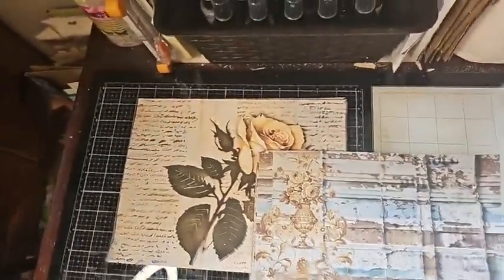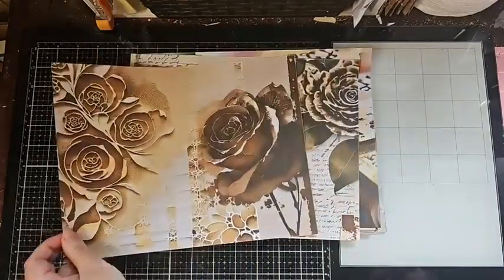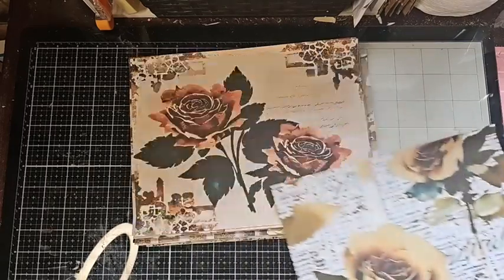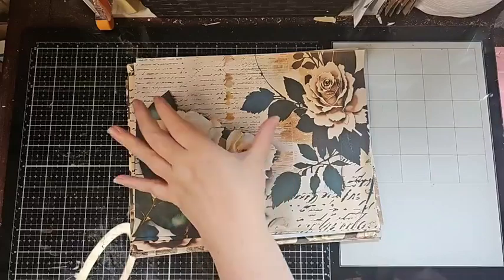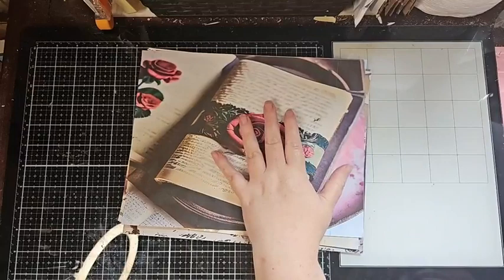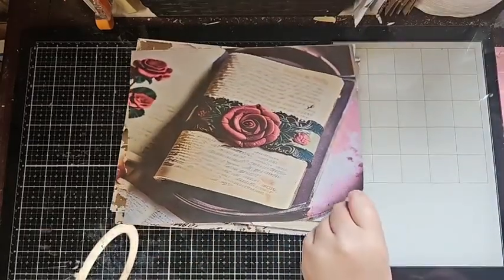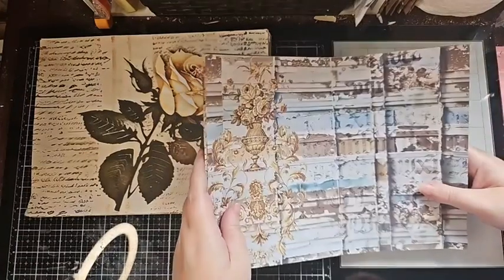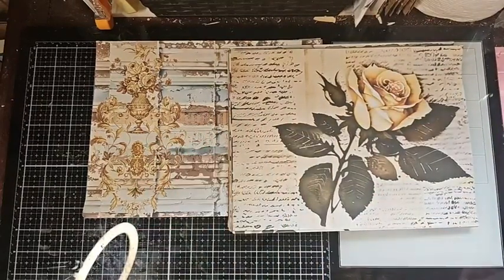New Kits in my Etsy shop Tattered Shabby Grungy Roses Kit and Grungy Mixed Media Backgrounds Kit 2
Tattered Shabby Grungy Roses Kit
60 pages created in 300 DPI
a collage kit

Grungy Mixed Media Backgrounds Kit 2
30 pages created in 300 DPI
a collage/journal kit